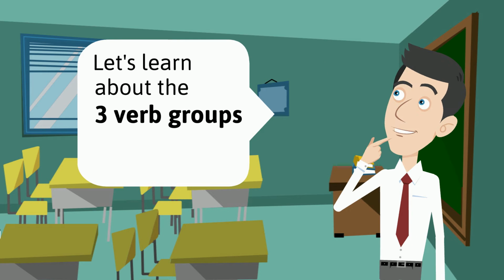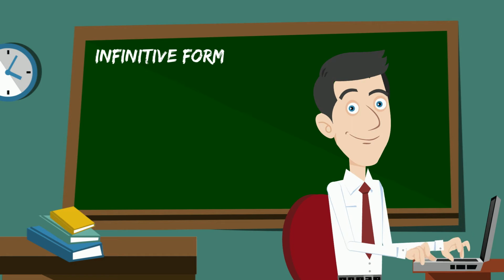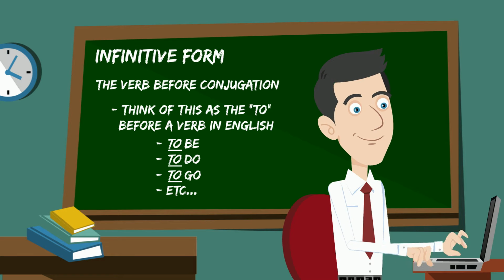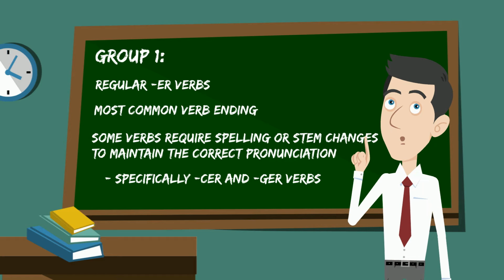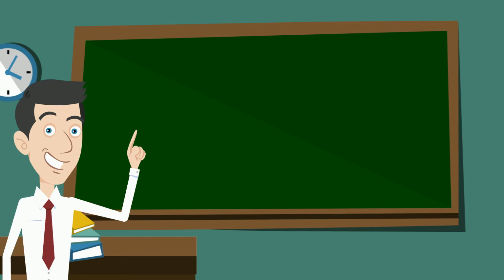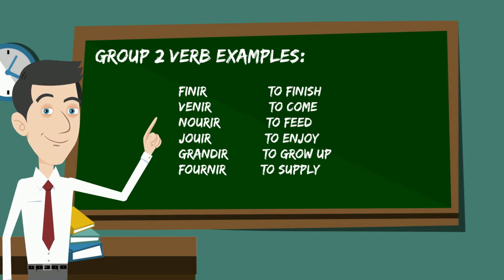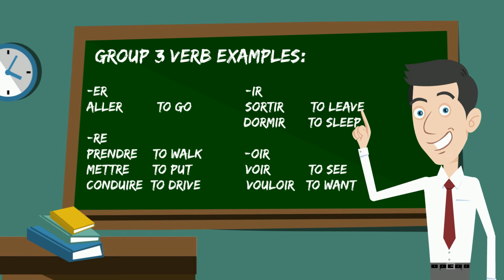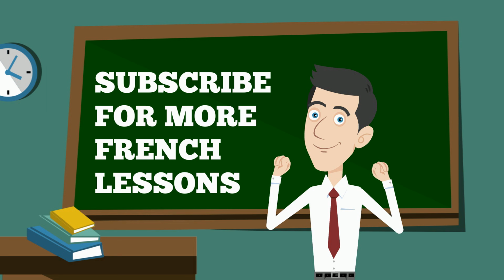Learn These French Verb Essentials Before You Conjugate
In this lesson, we'll build the foundation for your French learning journey with the basics of French Verbs. We'll cover the different verb endings in the Infinitive Form of the verb, describe a very basic introduction to how a verb is conjugated, and then identify the 3 Verb Groups in French.

Lesson Overview:

- Identify different French verb endings
- Learn about the Infinitive Form of Verbs
- Learn principles to learn French verb conjugation
- Understand the 3 French Verb Groups

Chapters:

00:00 Introduction to French Verbs
00:55 Group 1 French Verbs (Regular -ER Verbs)
01:24 Group 2 French Verbs (Regular -IR Verbs)
01:51 Group 3 French Verbs (Irregular Verbs)

If this is your first video, is a good starting point and will help you pronounce the alphabet as a beginner.

These basics will accelerate your progression through the language to become fluent in french.

Making of This Video

Voiceover recorded using:

🎤 Samson Q2U USB Mic

💻 Audacity Recording Software